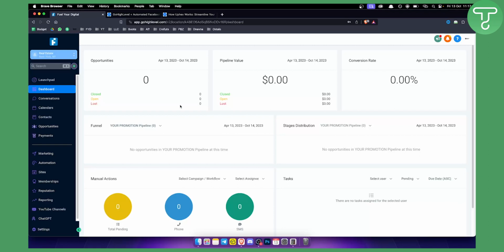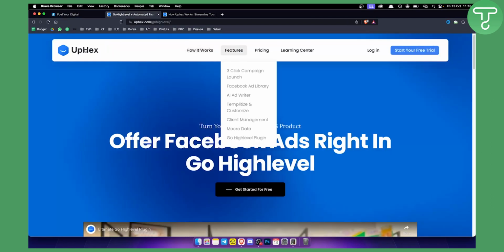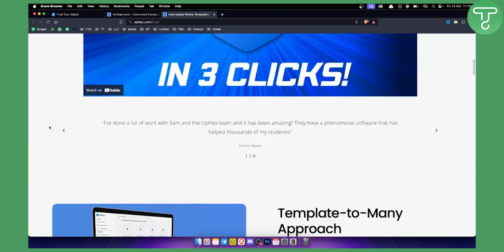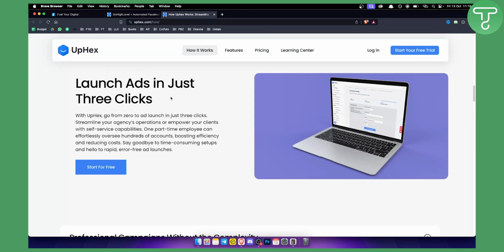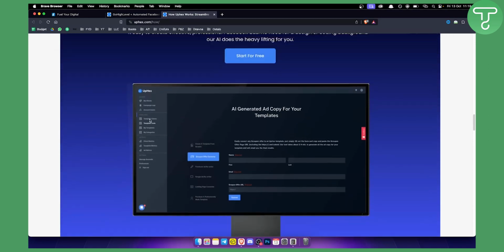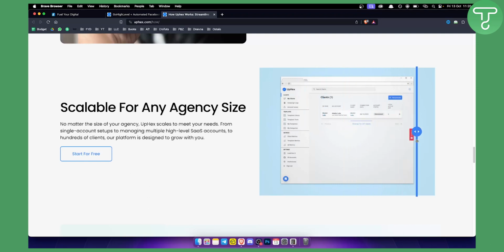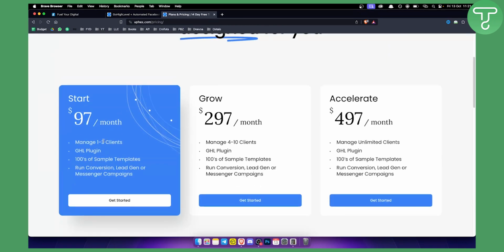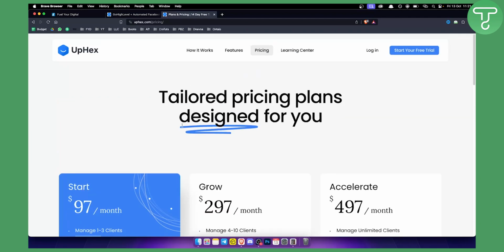How to Generate Leads for Real Estate Agents in GoHighLevel (Tutorial)